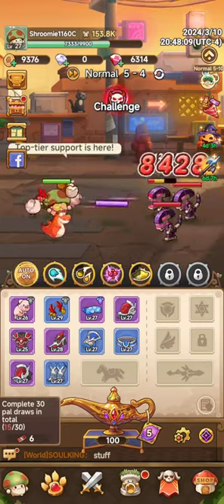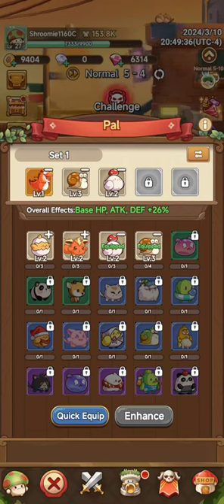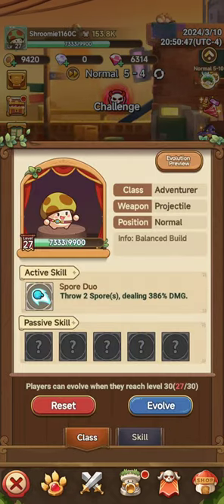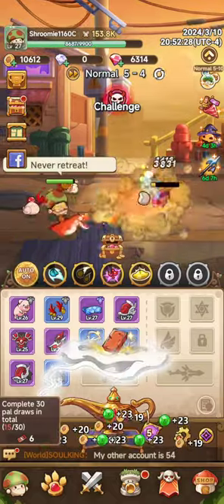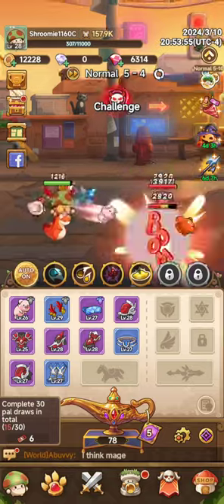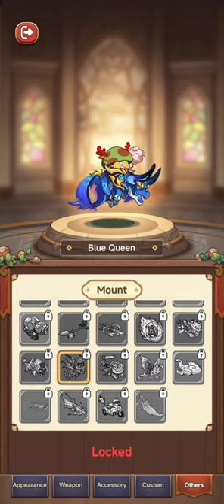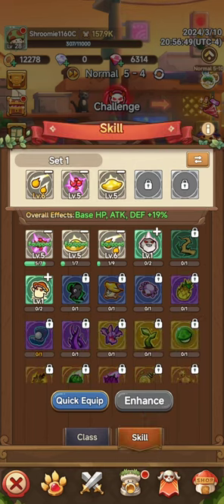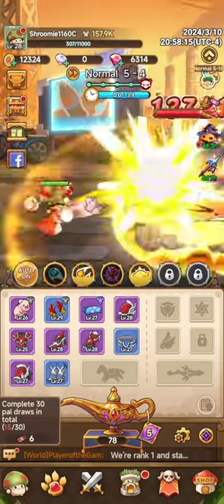Grow Stone clone??? Legend of Mushroom | 2024 (New Release)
Randomly found this mobile game with high similarity to GSO!